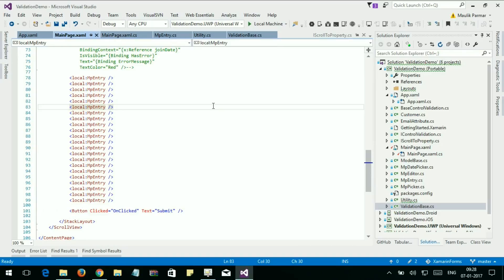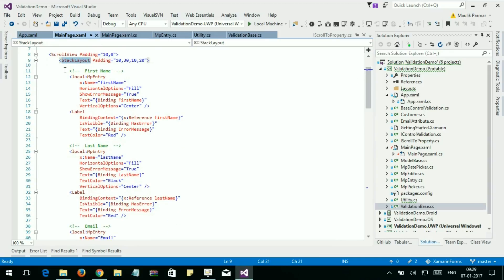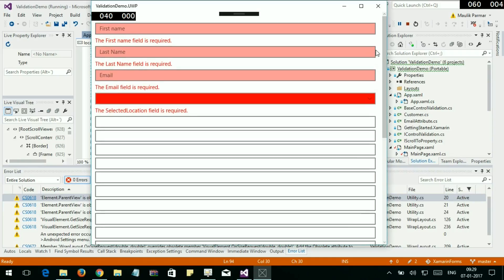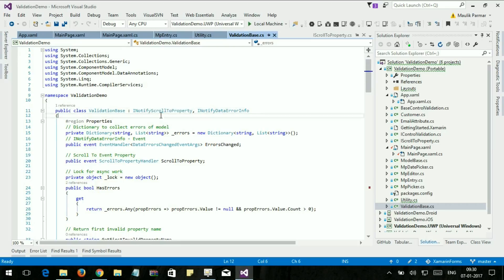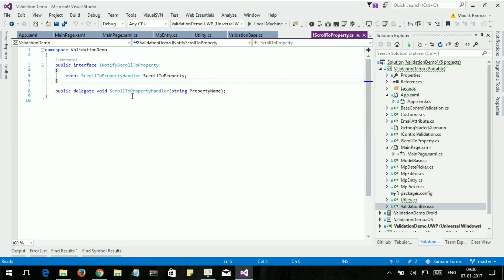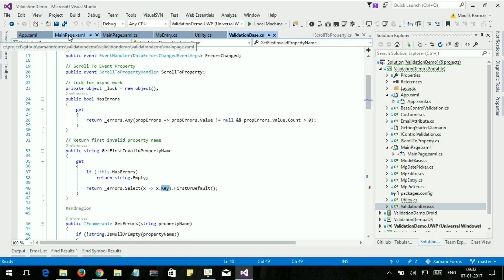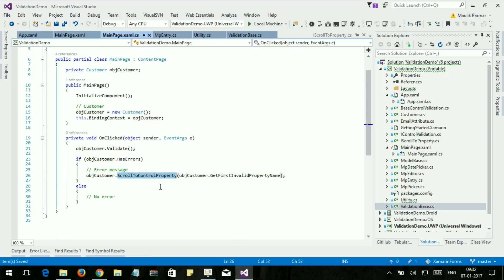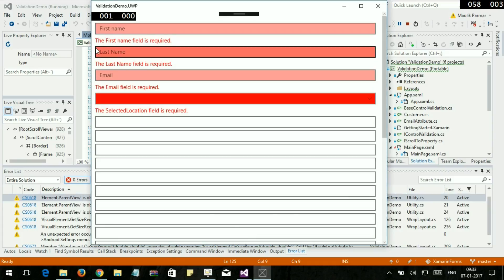Xamarin forms validation using Data Annotation : Part 3 Scroll to validation message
Here You will find the solution of an issue to scroll or move to validation message when you are submiting your xamarin forms.

Please check my first two part of 'xamarin forms validation using data annotation' If you did not see.

Steps to do process.

Step 1 : Implement 'INotifyScrollToProperty' interface for your 'ValidationBase' Class
Step 2 : Implement property get first invalid property name.
Step 3 : Implement method(ScrollToControl) to invoke 'ScrollToProperty'.
Step 4 : On submit forms, If you have any error, get error property and call 'ScrollToControl' method

When user request for scroll, control check proeprty name.
If Property is same, It will find parent scroll View of your xamarin forms and ask Scroll View to scroll to control.

Please let me know if you have any suggestion for me or if you have any issue regarding this controls.